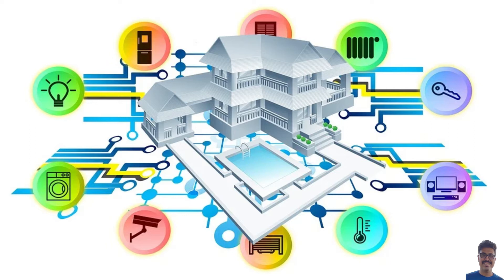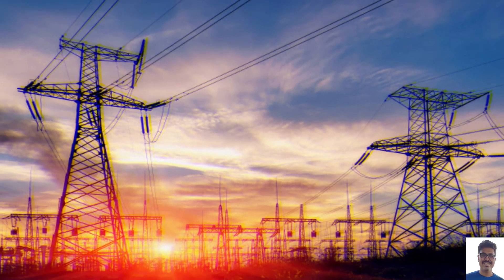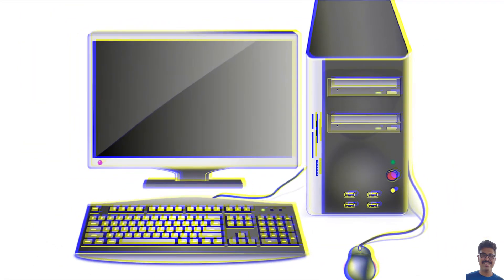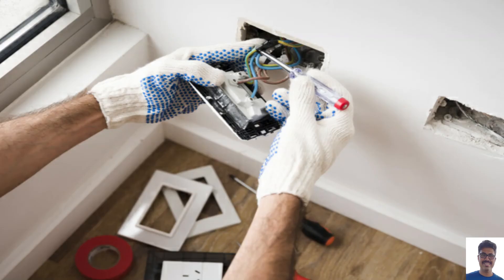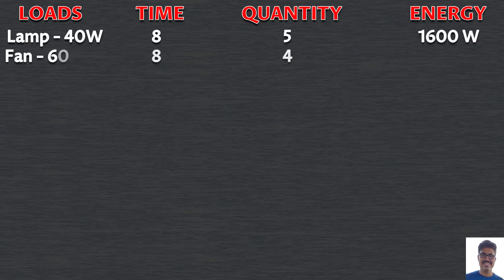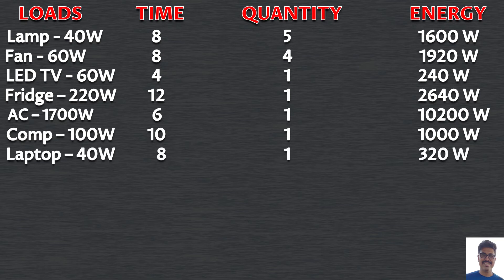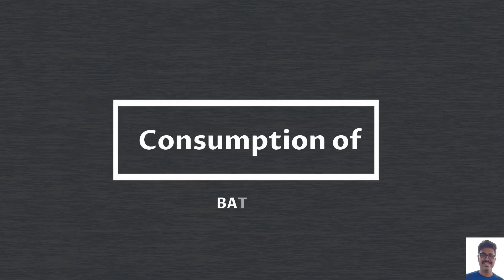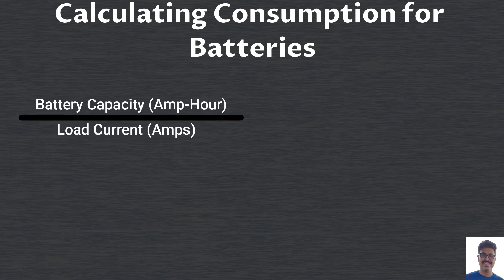How to calculate power consumption in your Home | How to calculate Battery Run Time | Btech Bible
We often get confused after seeing our electric bill. The units and how they calculate power in households are concepts that are difficult to
understand for many. In this video, we have simplified it by showing the calculations. Not only we did with Household power consumption, but we also elaborated the process of run time calculation of batteries.

If you are the user who is confused about the household power consumption or battery run time calculation, then watch the video till the end. Many clarifications have been given and you will be a knowledgable person.

Follow me in quora (Ask questions)